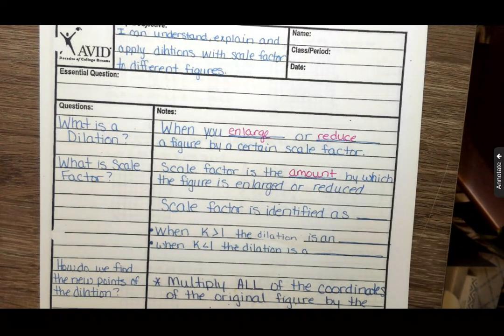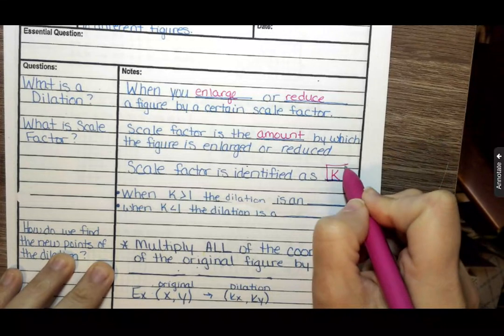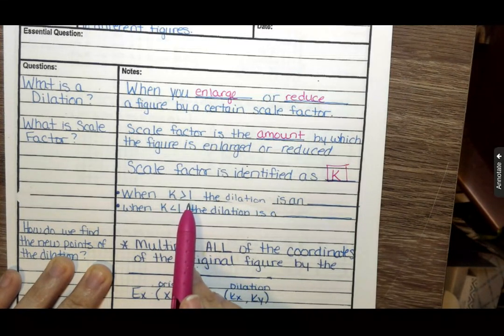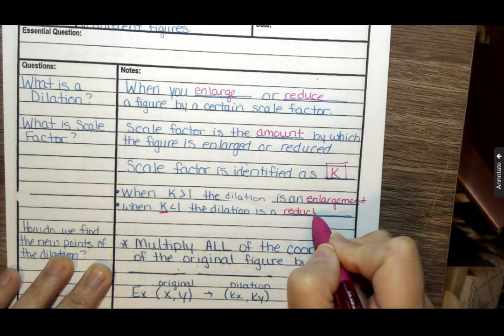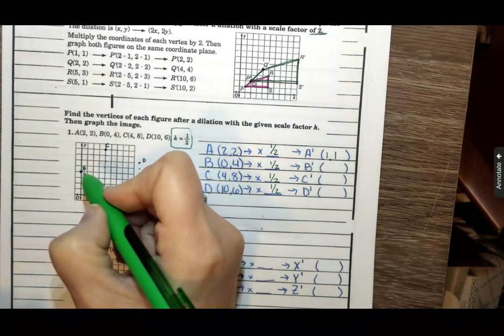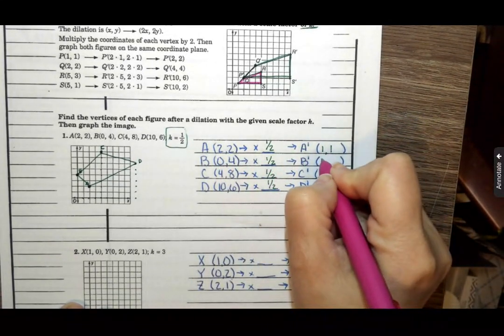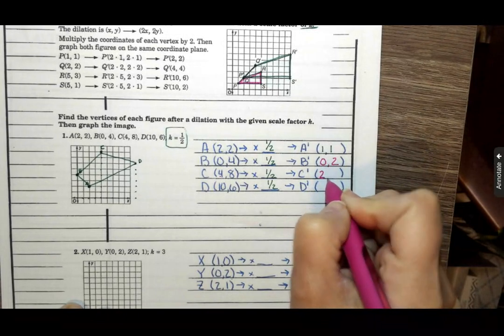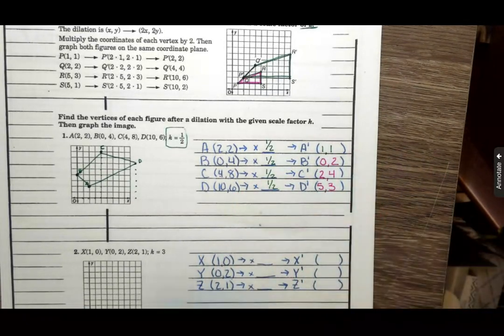PA 9.4 Dilations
Scale Factor & Dilations